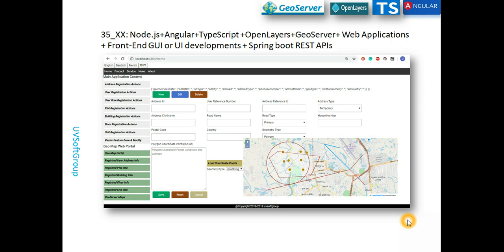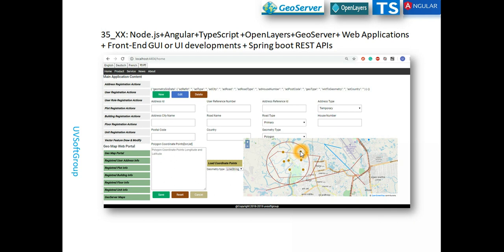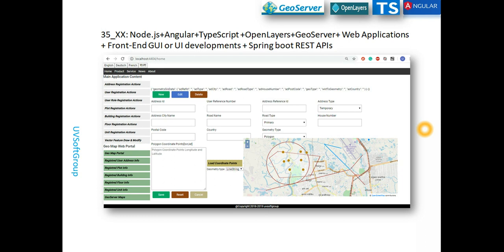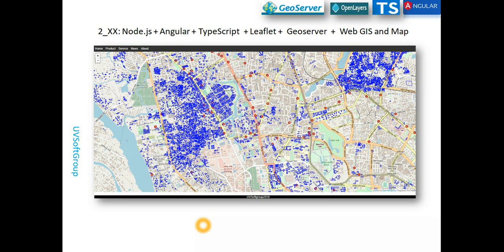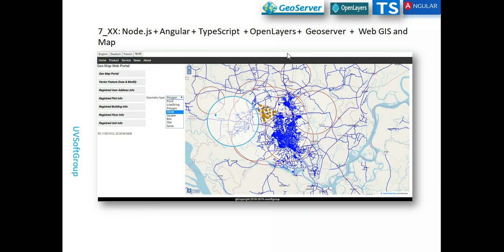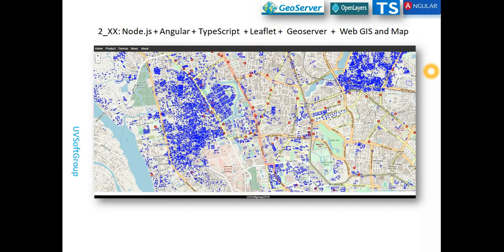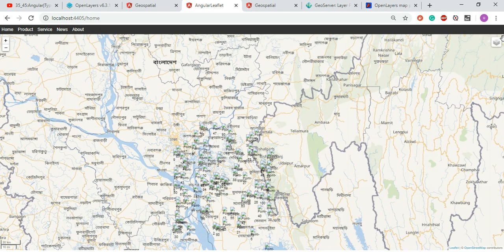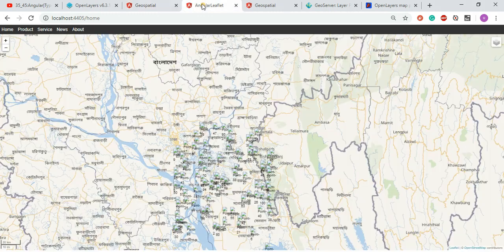7_1: Node.js | Angular | TypeScript | OpenLayers | GeoServer | Web GIS & Map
7_1: Node.js | Angular | TypeScript | OpenLayers | GeoServer | Web GIS & Map
Hope this video will be interested in Web Map or GIS application's Front-End/GUI/UI development with JaveScript based framework as like Node.js, Angular, TypeScript, OpenLayers and Geoserver to be helpful for those who are interested in.
Technology & Tools used:
1.Node.js, Angular and TypeScript
2.Angular Component Libraries(Prime NG,NGX Bootstrap,NG Bootstrap,NG2 Charts and so on)
3.OpenStreet map, GeoServer, OpenLayers and other JavaScript libraries
4.PostgreSQL with PostGIS database (back-end server)
5.Java, Spring Data JPA, REST APIs & Microservices
6.Proxy Configuring Setup and Microservices /APIs Rewrite the URL path
7.tar based packaging(geospatial-0.1.0.1.tar)
8.Docker Image and Docker Container
9.Functional or Web GUI/UI testing (Selenium)